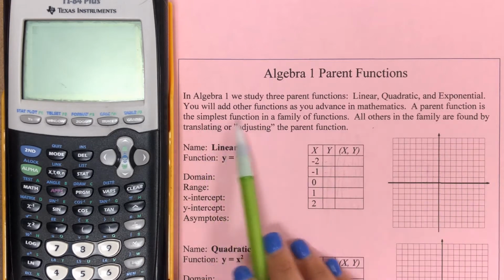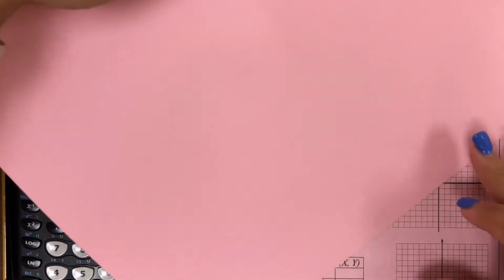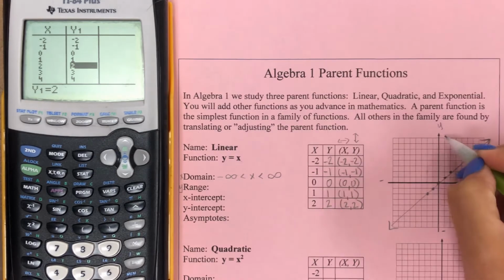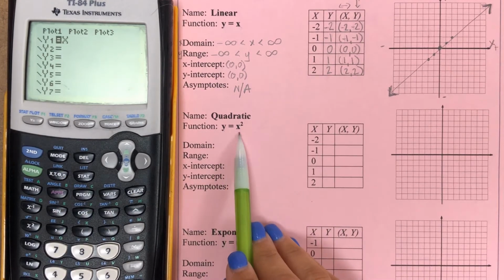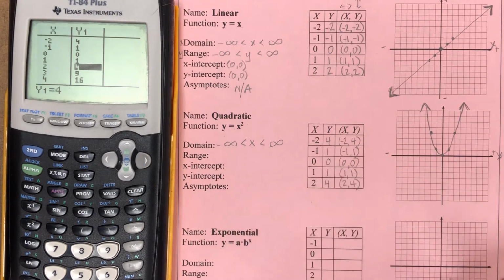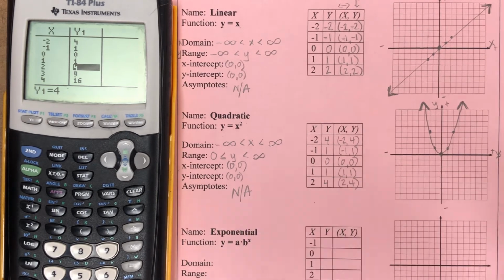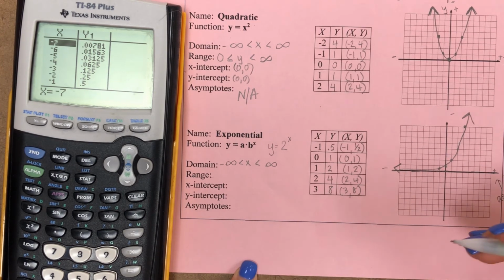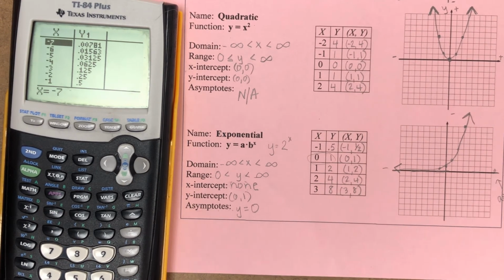Pink Notes-Parent Functions